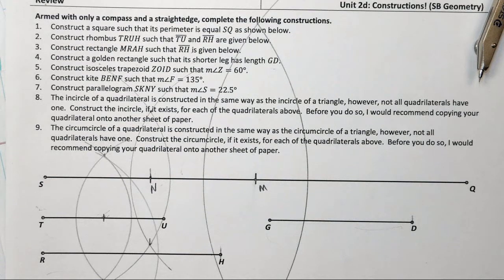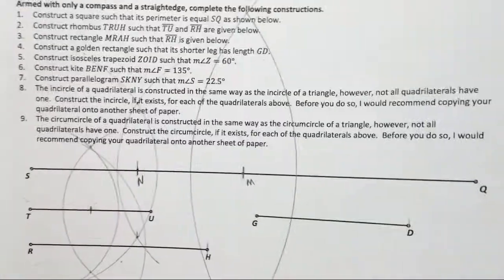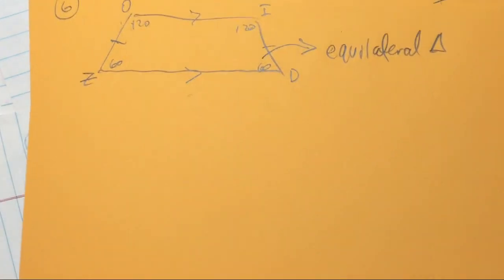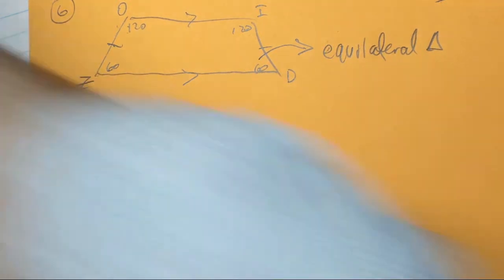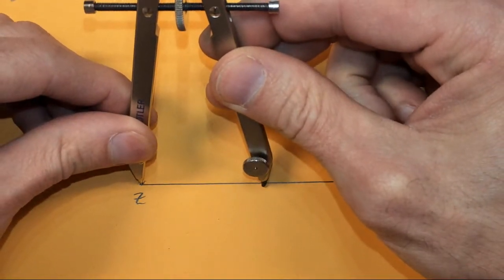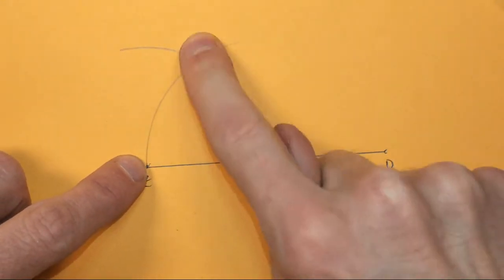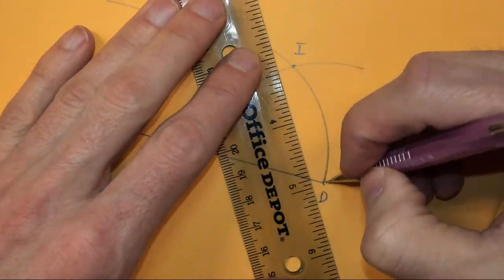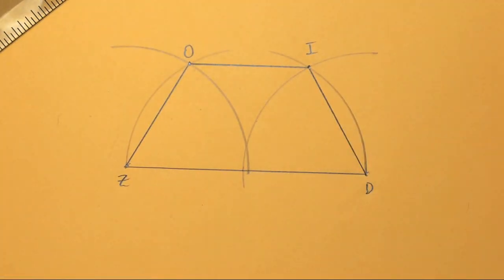Constructions Review 2d: Q5